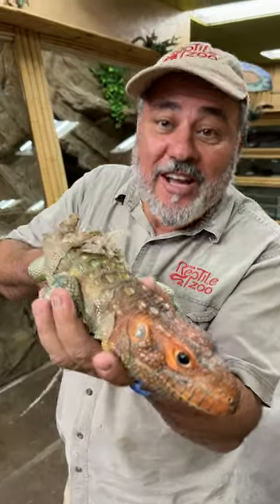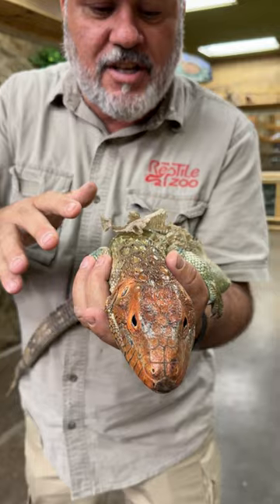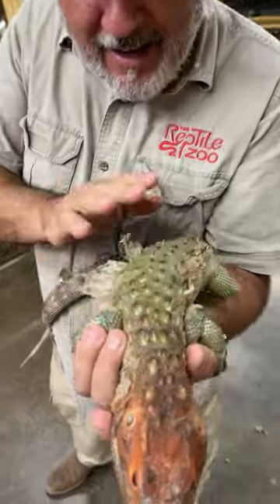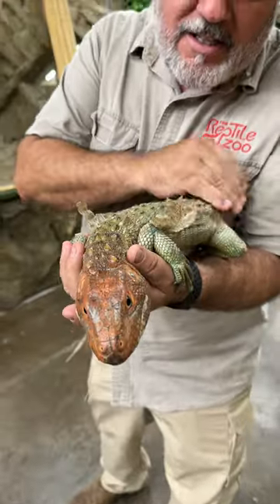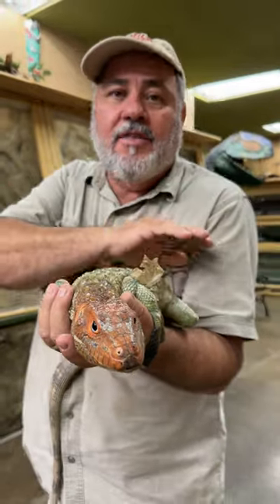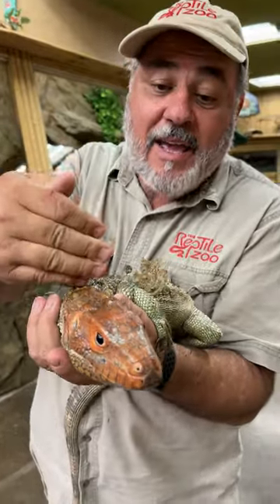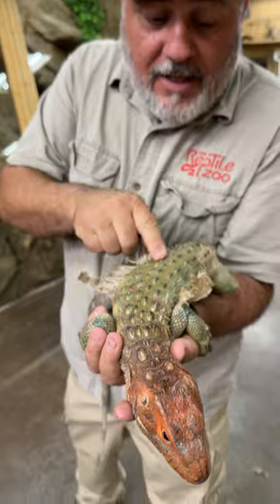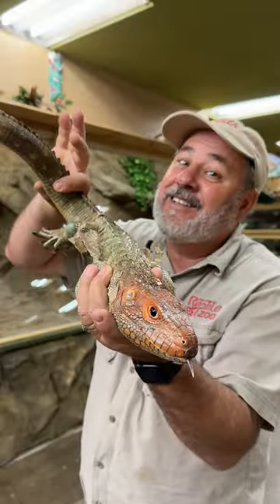Check Out This Cool Crusty Caiman Lizard!!! 🦎🤩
Check out this cool crusty caiman lizard! This caiman lizard is actually from South America and has amazing looking skin.